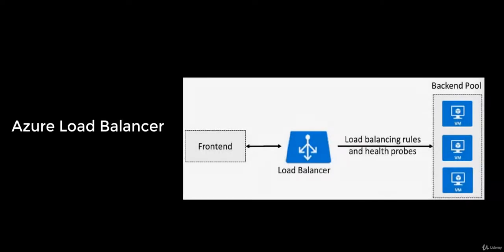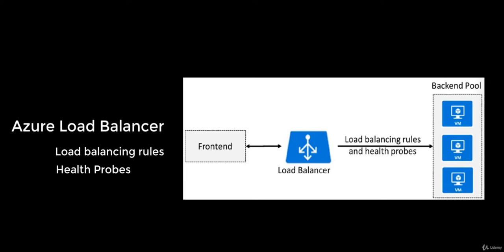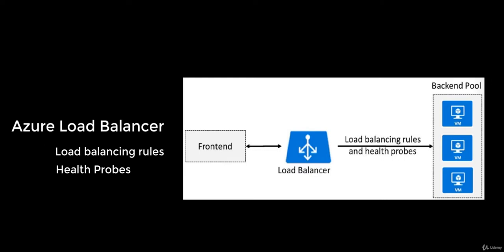7.4 - What is a Load Balancer II || Microsoft Azure Administrator